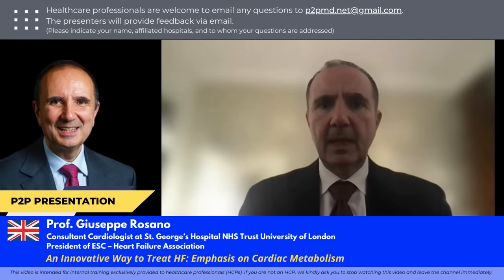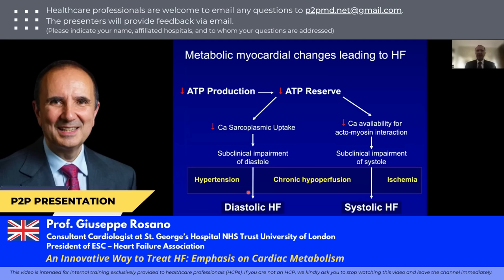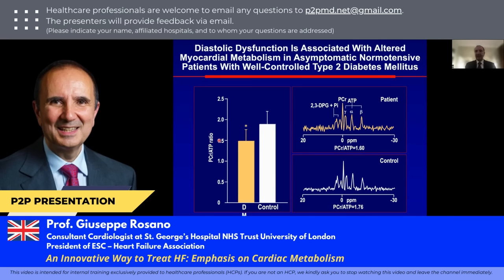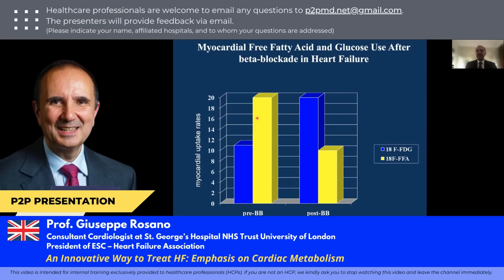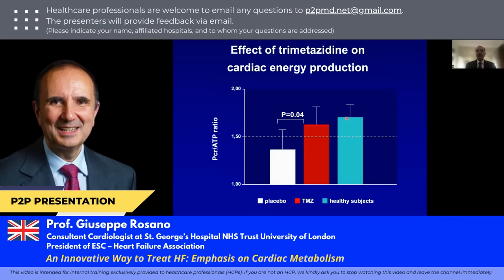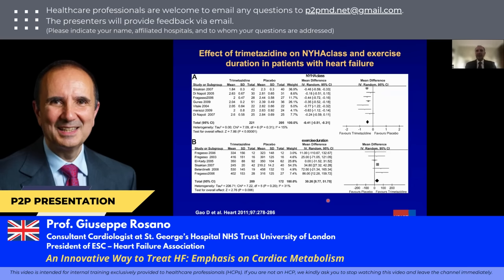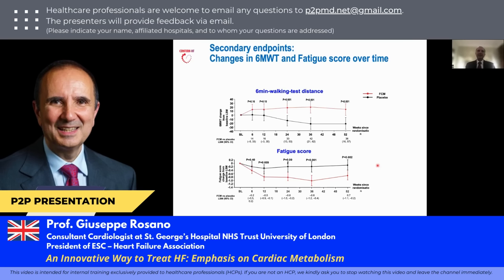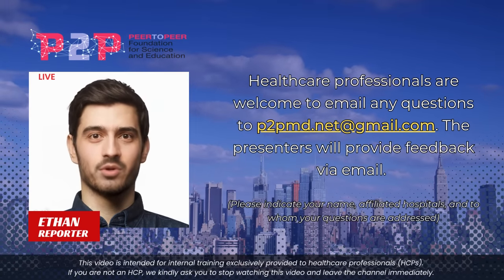Prof. Giuseppe Rosano - An Innovative Way to Treat HF: Emphasis on Cardiac Metabolism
This video is presented by the "International Heart Failure Channel". Please access more channel videos by clicking

0:00 - Introduction
0:50 - An Innovative Way to Treat HF: Emphasis on Cardiac Metabolism presented by Prof. Giuseppe Rosano

〖Q&A〗 If HCP viewers have any interesting or even controversial comments, please feel free to post them or email them to us at . We will organize these comments in a special Q and A video next month.

〖Opportunity for HCP〗 This video is watched by tens of thousands of healthcare peers, so you may take this opportunity to make your own cases, research data, publication, or even conference information known to peers worldwide by posting such information in the comment box below. Here at P2P, you are not only a spectator, but also a peer contributor.

[Important] This video is only intended for internal training exclusively provided to Healthcare Professionals (HCP). If you are not an HCP, we would kindly ask you to stop watching this video and leave this P2P-enabled channel immediately.